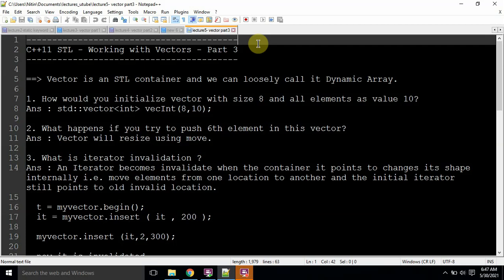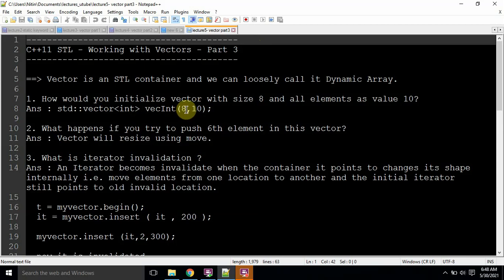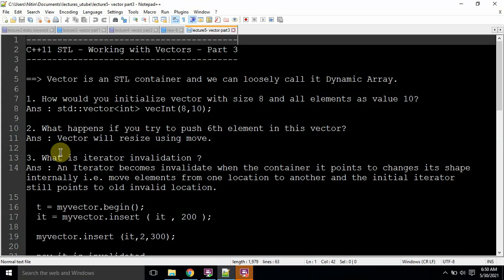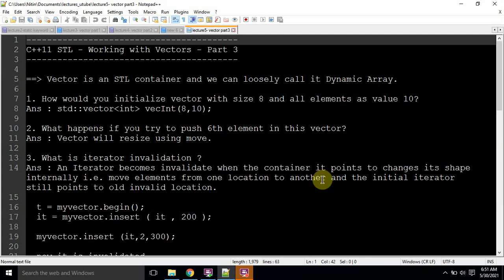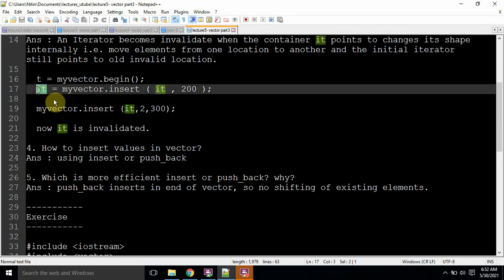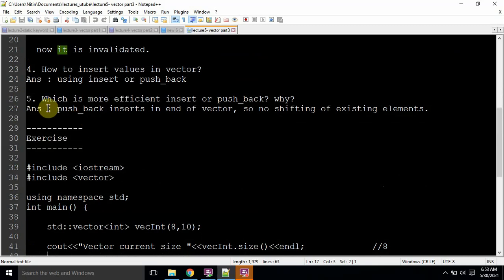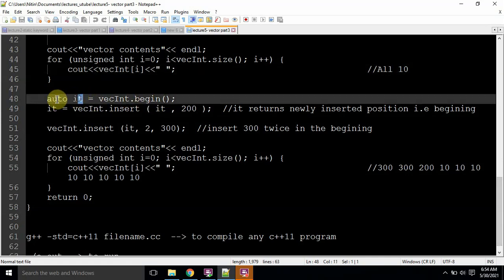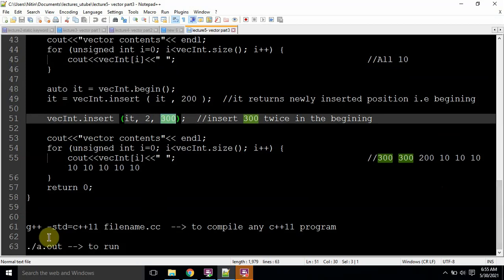Techtalk 5 - Vectors Part 3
Most of the time, interviewer decides if you can answer the question or not in first 5 seconds of asking a question. As an experienced interviewer, I have seen most of the guys lacking basics and jumping to advance parts of questions, which eventually leads to failure in answering the question asked. This series will enable you to answer to the point and cover what's required.

This 5 minute lecture will tell you the basics of Vectors and how you can explain this in simple words to the interviewer.

Explained using code and a simple exercise.